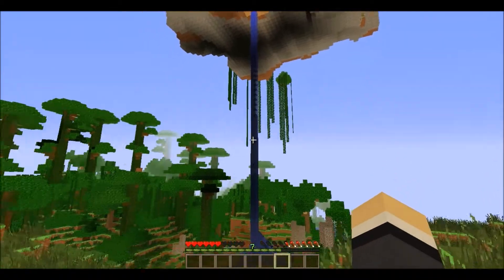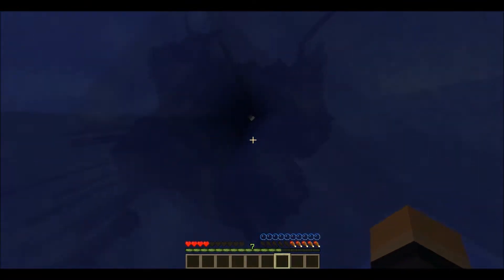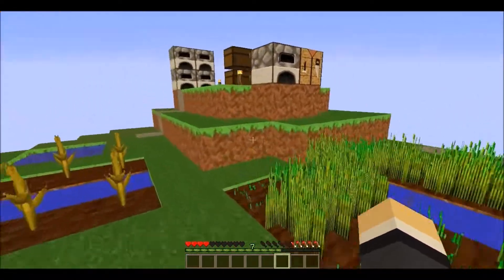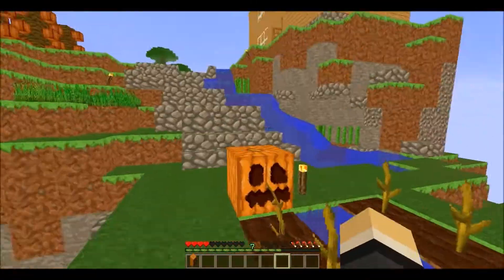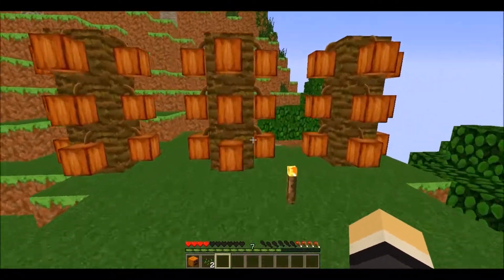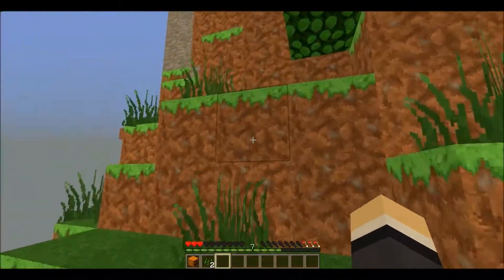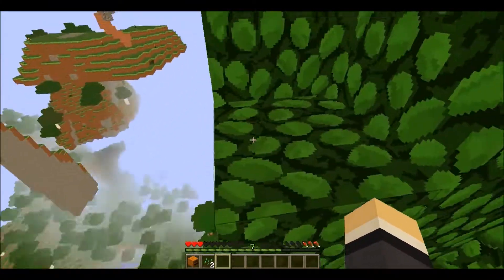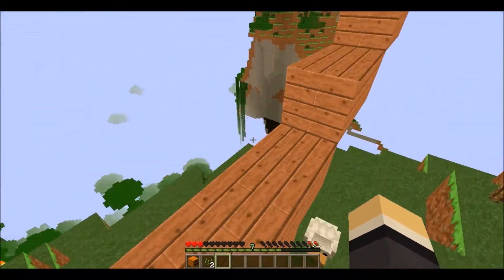The UnNamed Series!!!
Shout out to kittyzadventurez for giving me the idea for this series make sure to check out her channel.